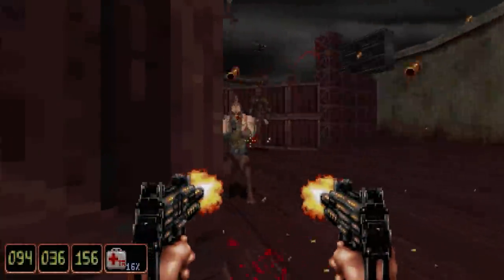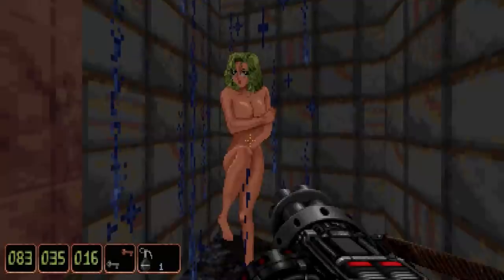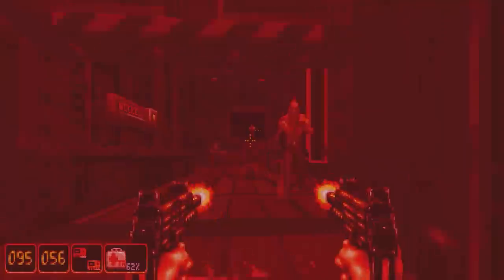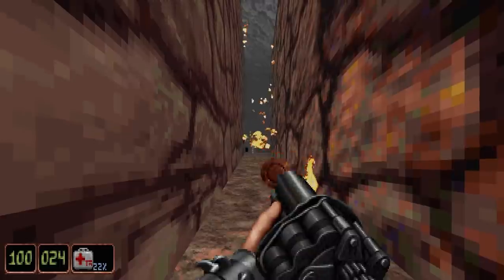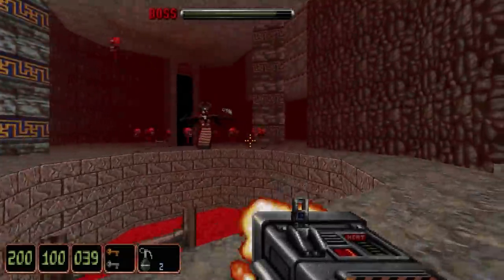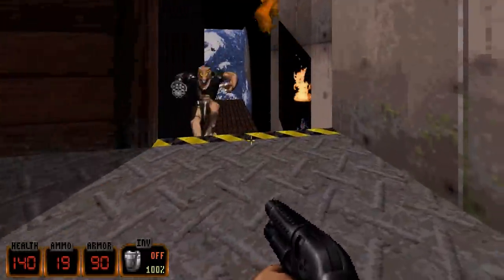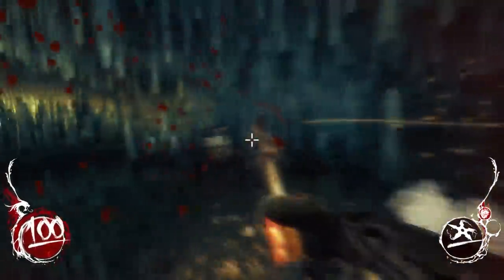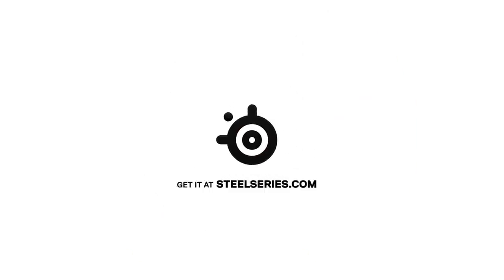Revisiting Shadow Warrior - An Updated Review